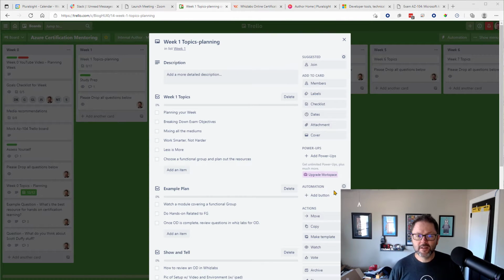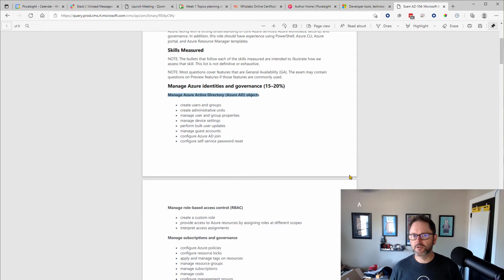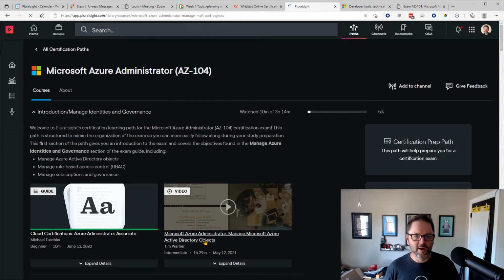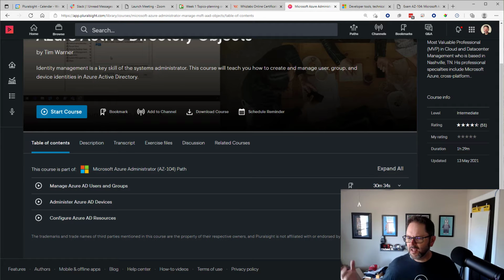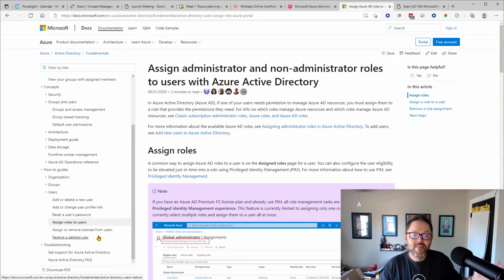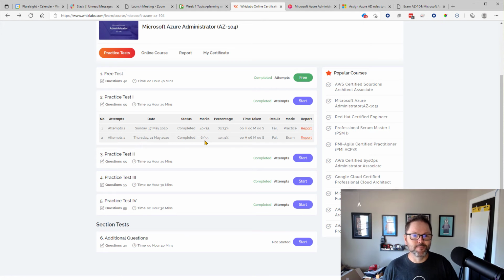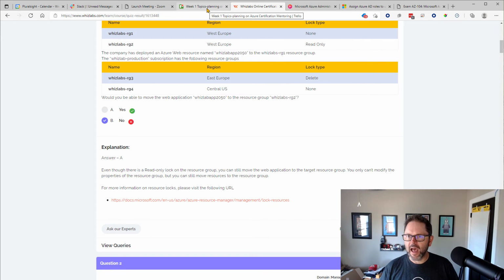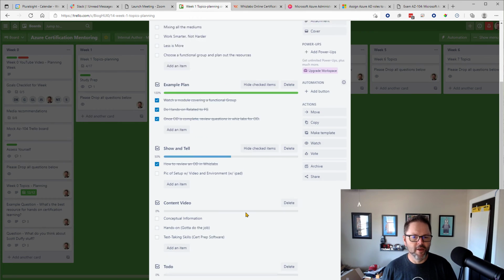Week 1 - Azure Certification Mentoring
In this weeks video, we get kicked of with our study plan. I discuss putting together different types of content for a better learning outcome. Also, I discuss breaking content into chunks where you learn, then practice, and repeat.